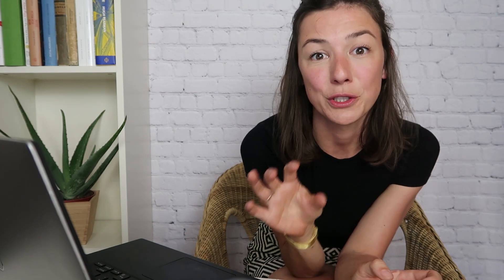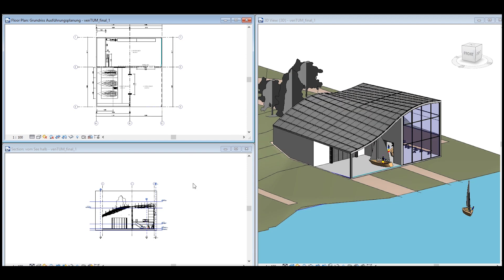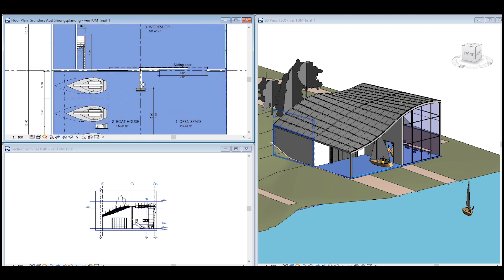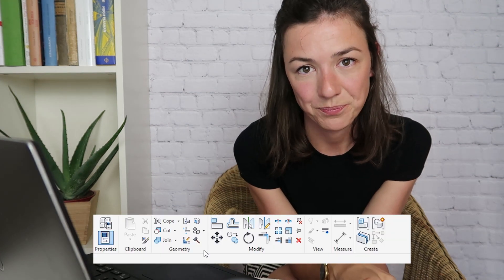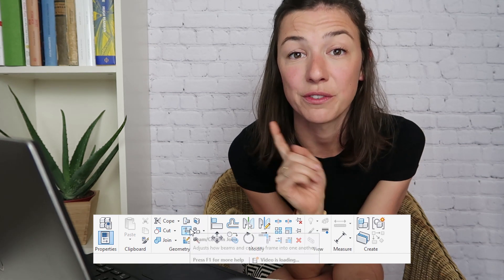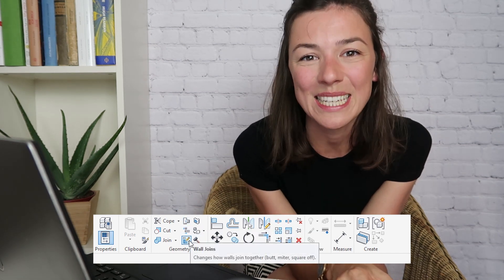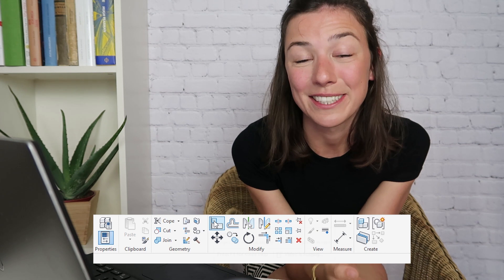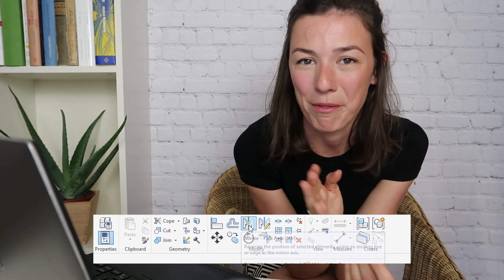REVIT - 3 Tips to become a PRO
This is the video I made about shortcuts (which is by the way the first video I ever made :) )